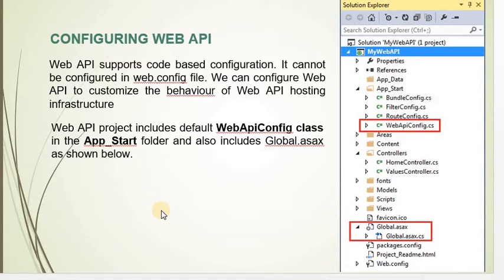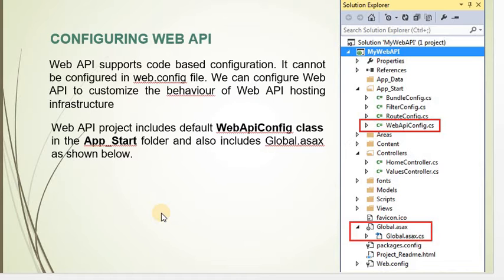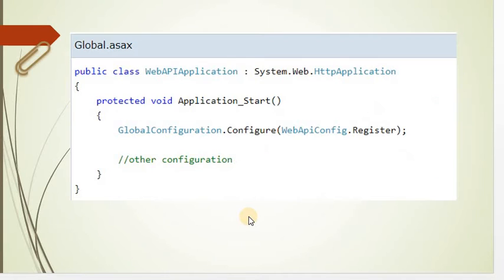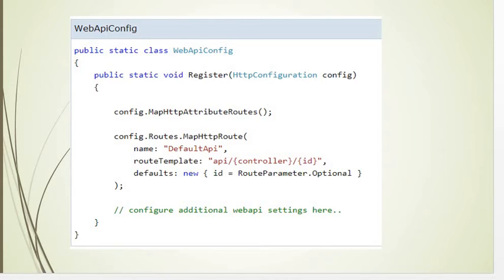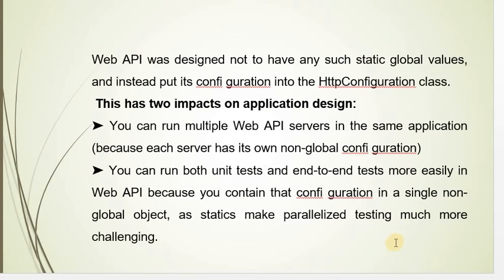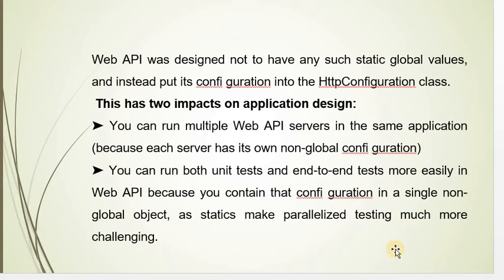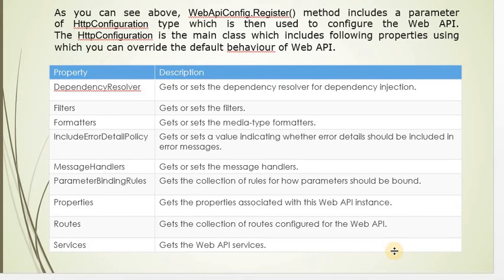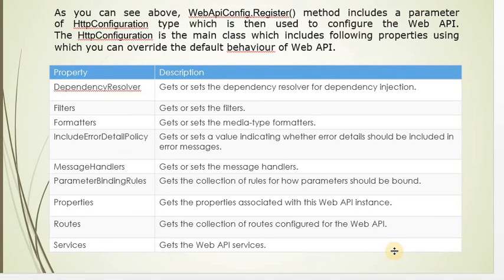Configure Web API